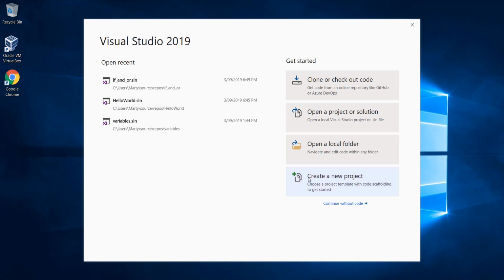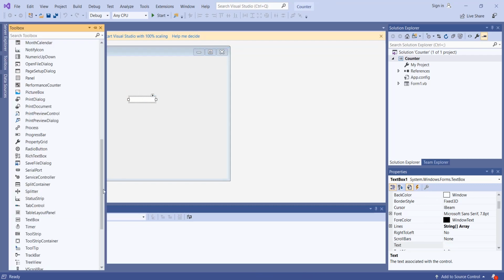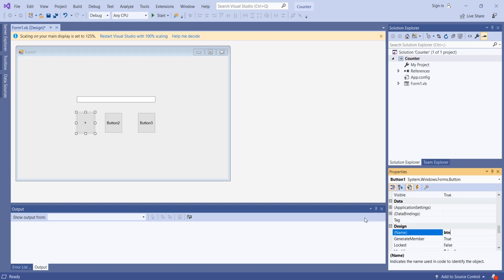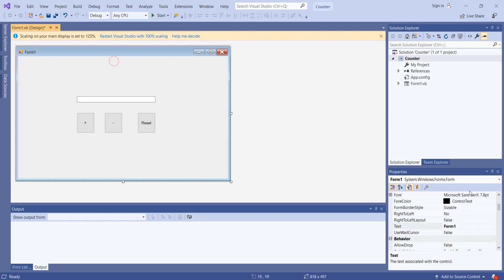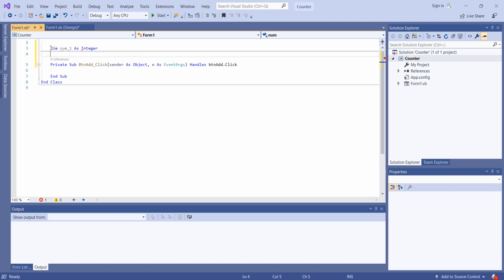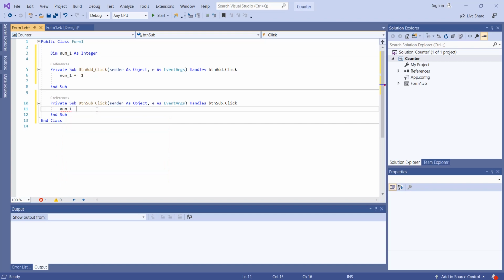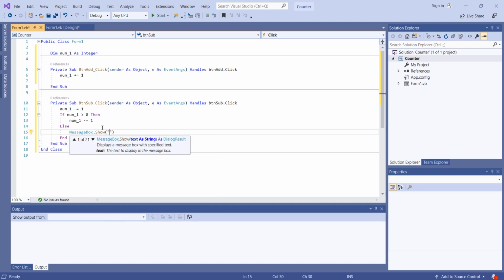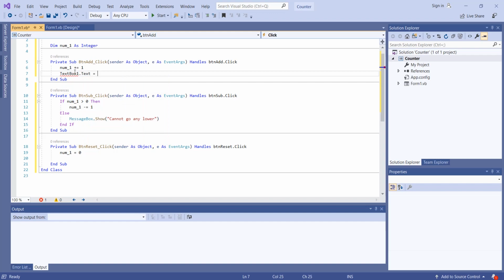Introduction to Visual Basic Series - Basic Counter Application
Learn how to code with Visual Basic 2019, In this video series I show you how to install Visual Studio 2019 and how to do some basic things with Visual Basic.

Learn how to create your own Counter application, it allows you to count up and down. This will help you get a greater understanding and feel for programming with Visual Basic within Visual Studio 2019.